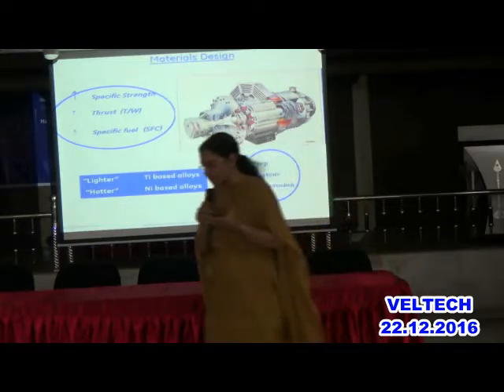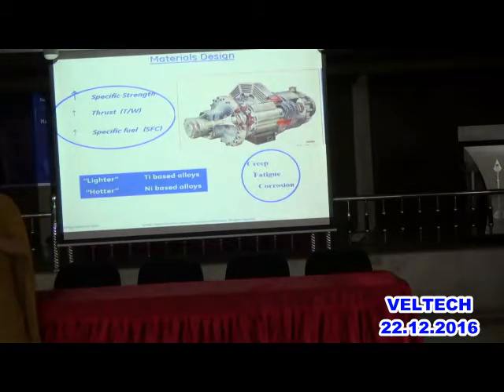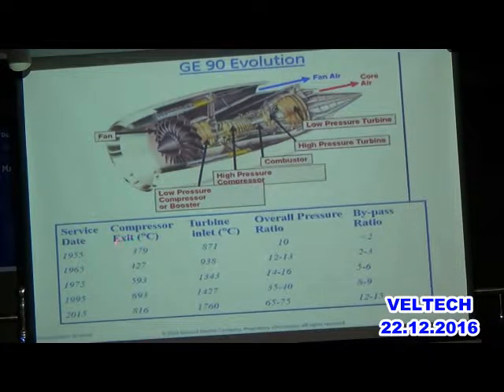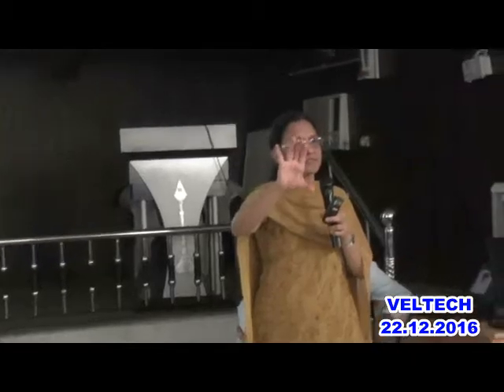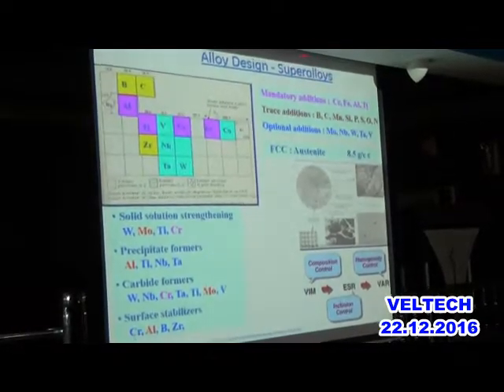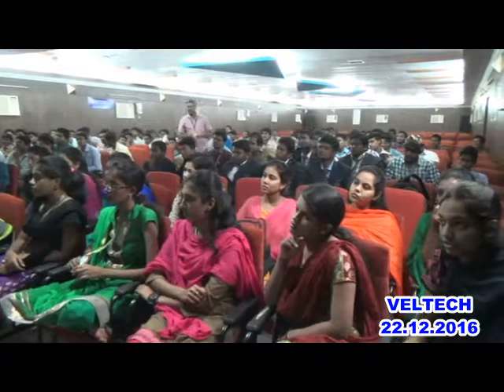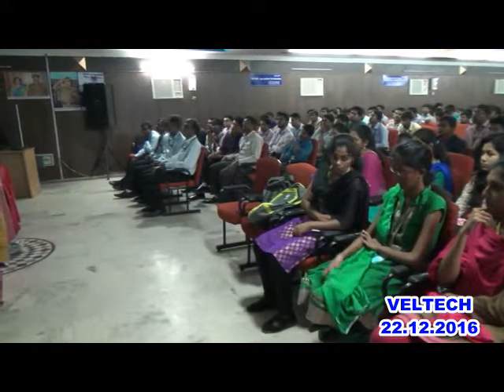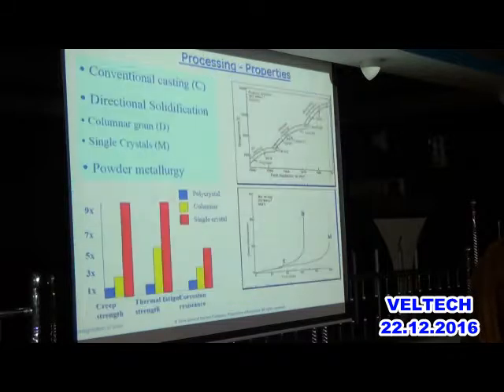2016 12 22 AERO Dept GUEST LECTURE